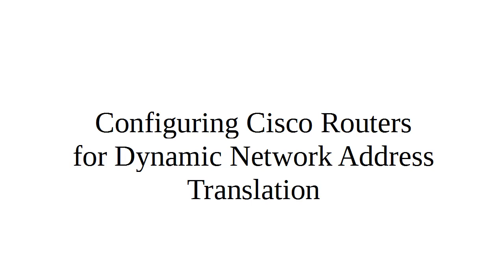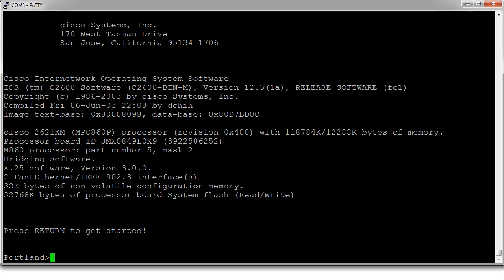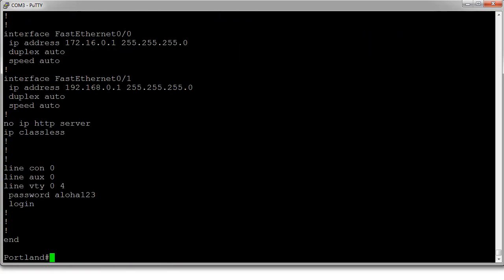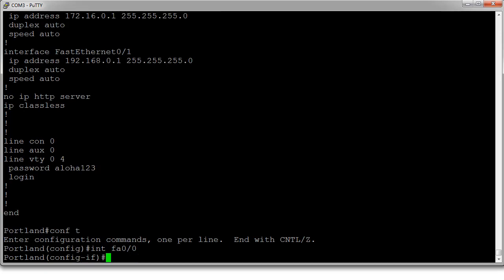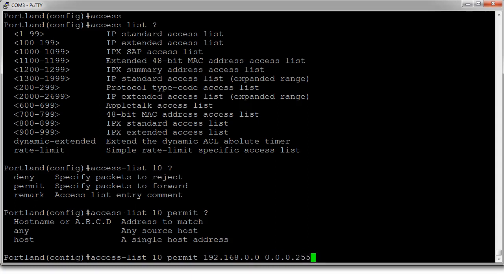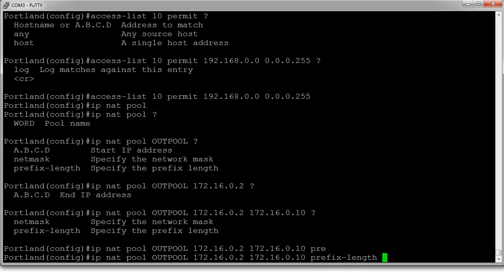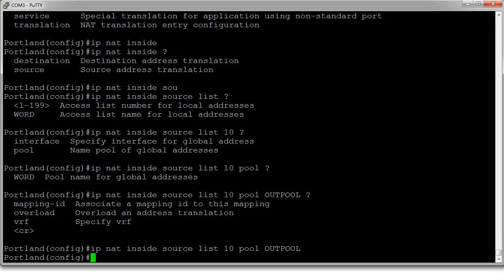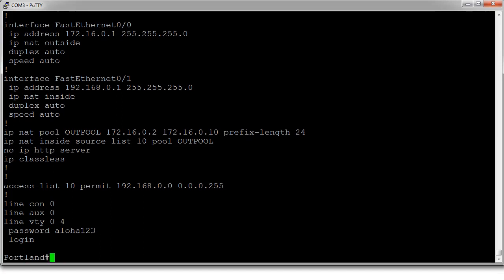Configuring Cisco Routers for Dynamic Network Address Translation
Shows how to configure Cisco routers for Dynamic NAT with an access-list for the inside IP addresses and a named pool for the external IP addresses.